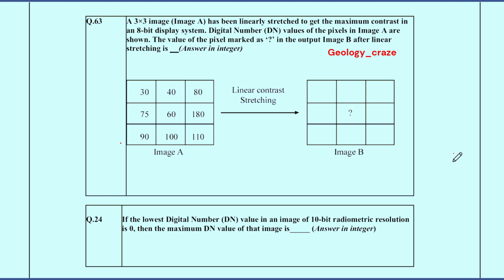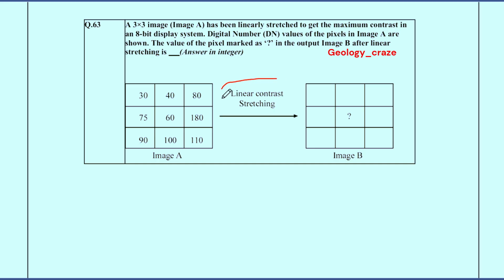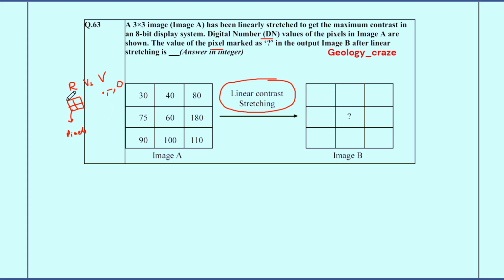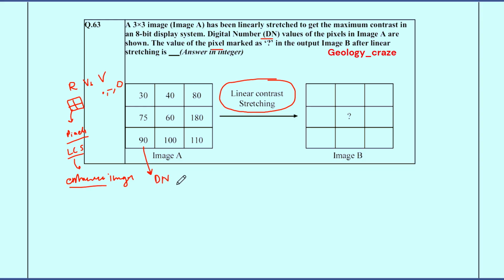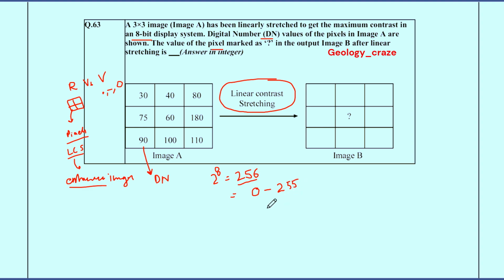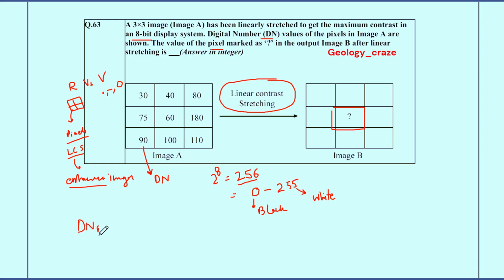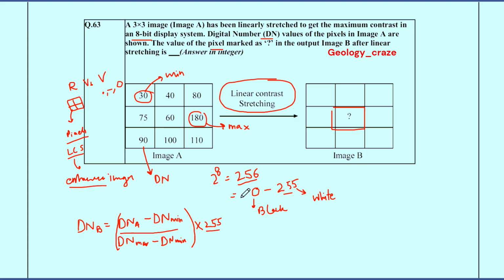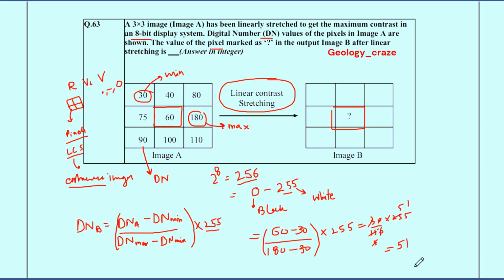Remote Sensing Numerical I Linear Contract Stretching I